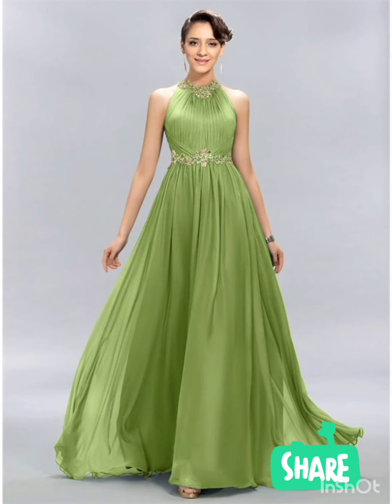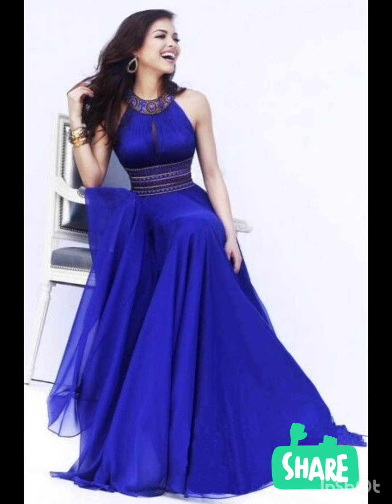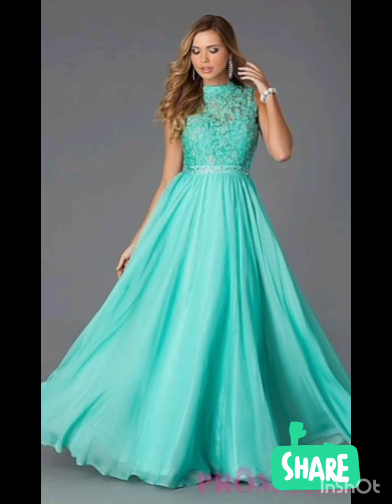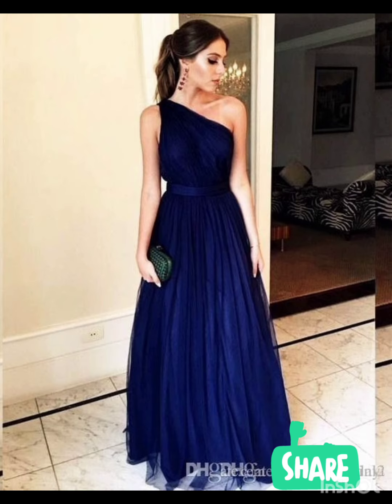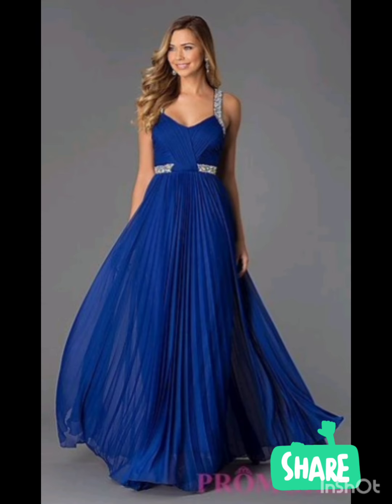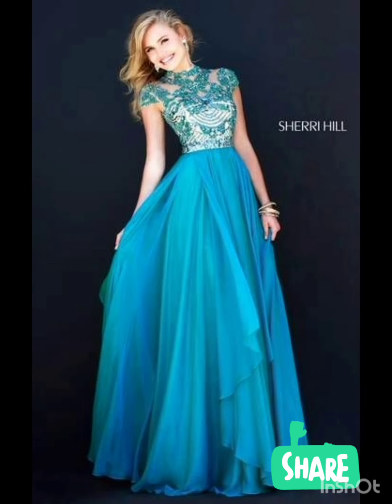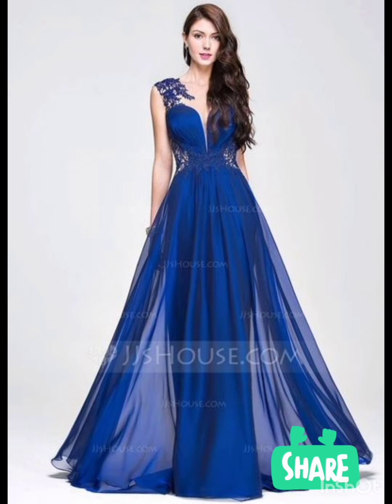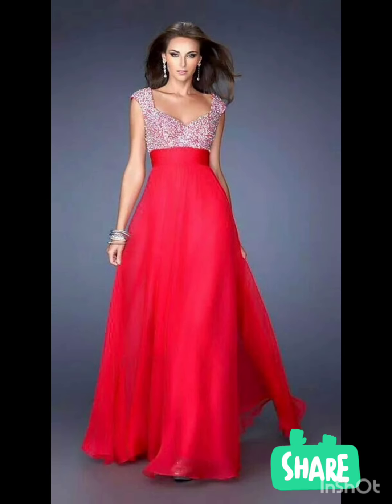VESTIDOS DE FIESTA👗 hermosos vestidos largos para inspirarte 😉